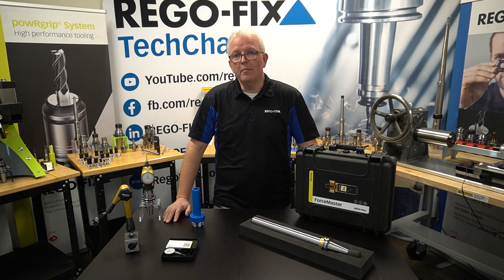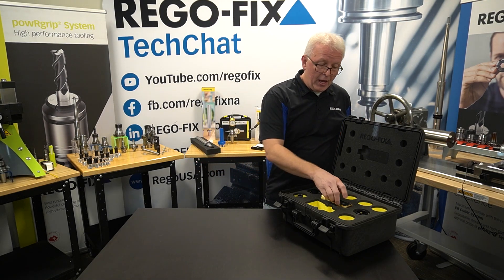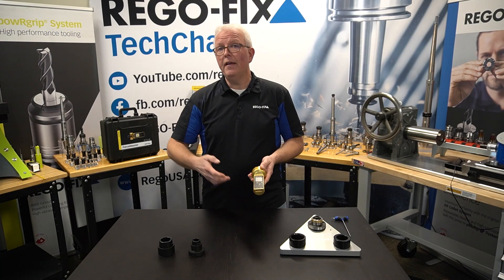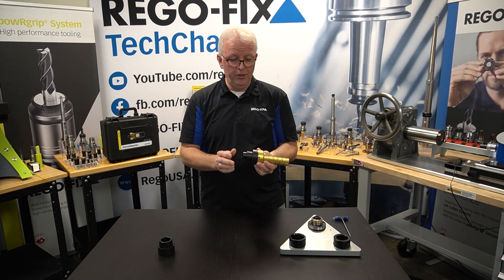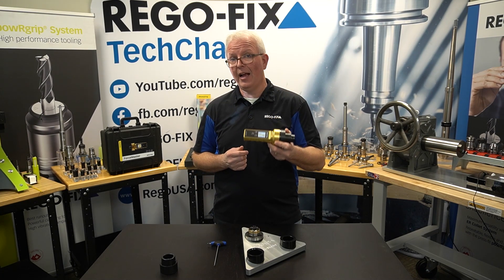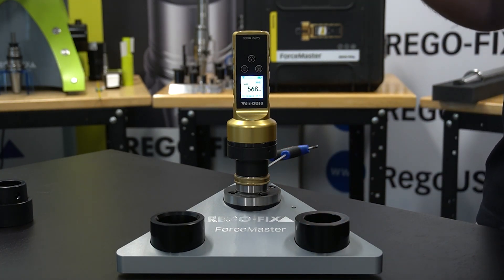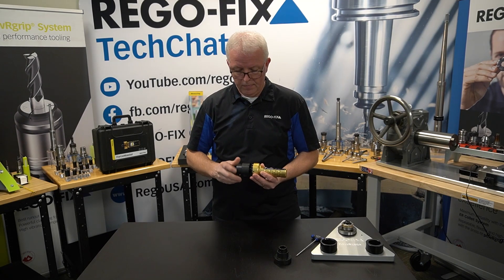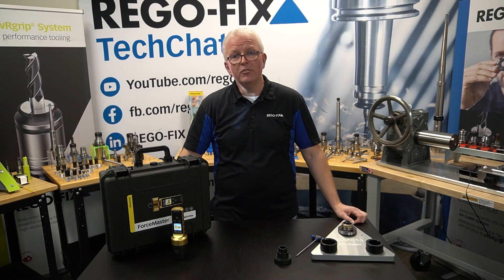TechChat - The REGO-FIX ForceMaster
Introduced at EMO 2023, the REGO-FIX ForceMaster is the newest addition to our growing Metrology line. The ForceMaster is a pull-force testing unit for spindle, featuring a litany of features to ensure the only thing you need to focus on is your spindle's performance.